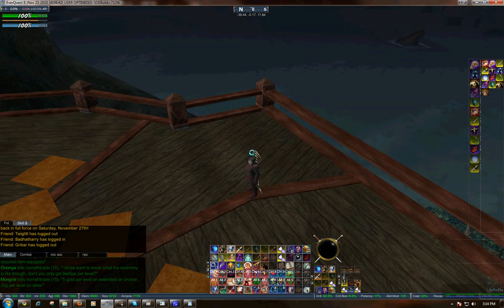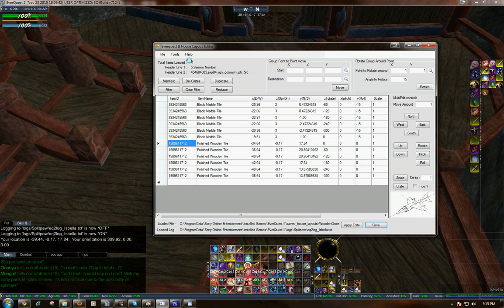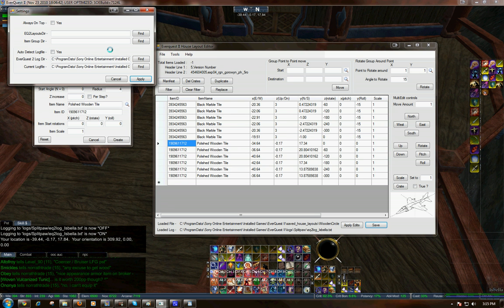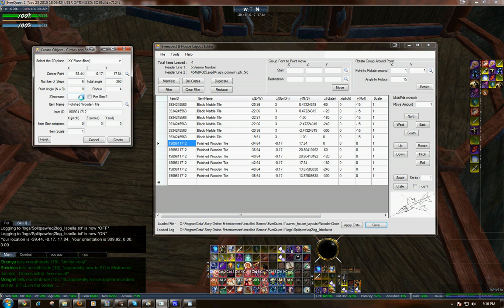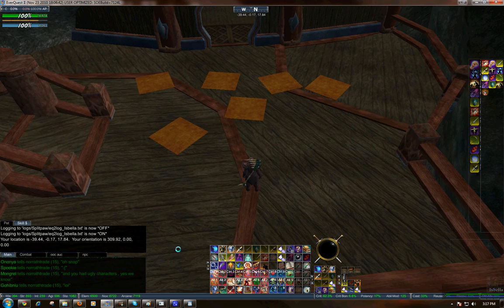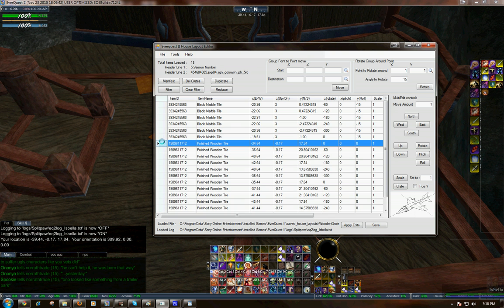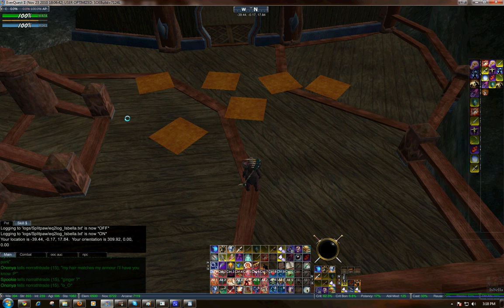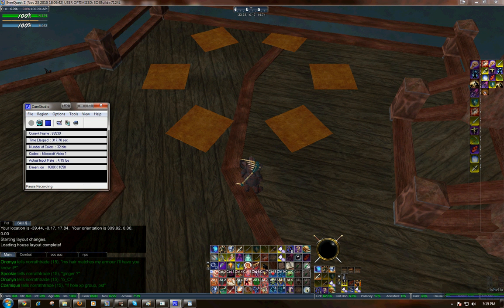EQ2_Layout_Editor_Circles_Part1.mp4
A brief tutorial on creating circles with EQ2 House Layout Editor (part 1).